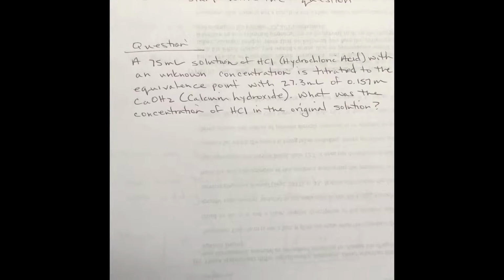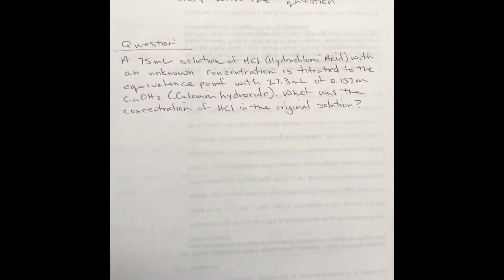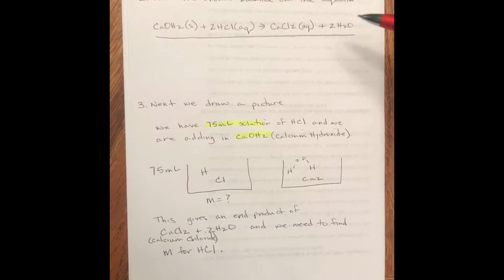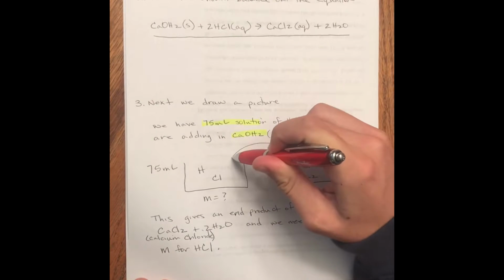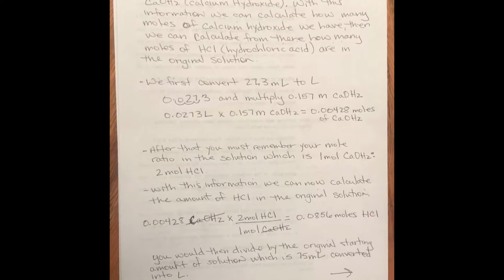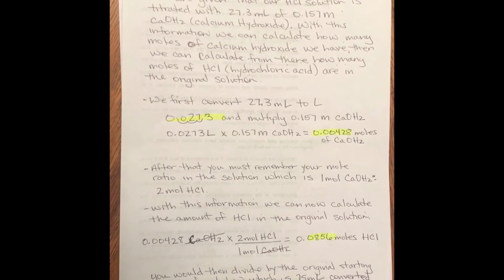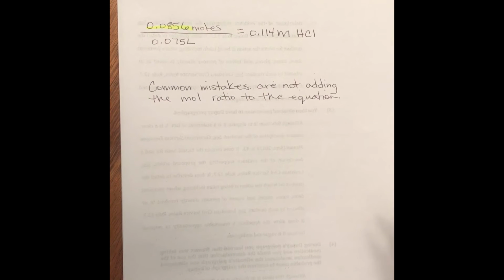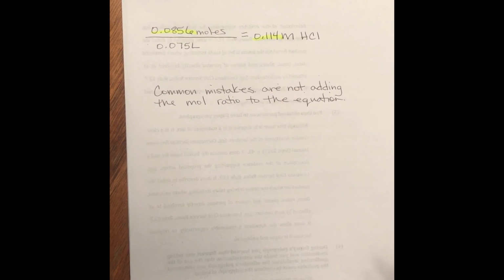October 22, 2017